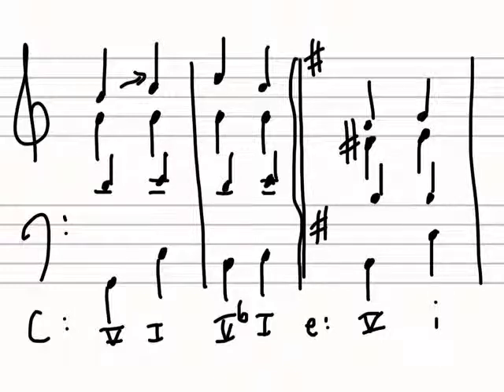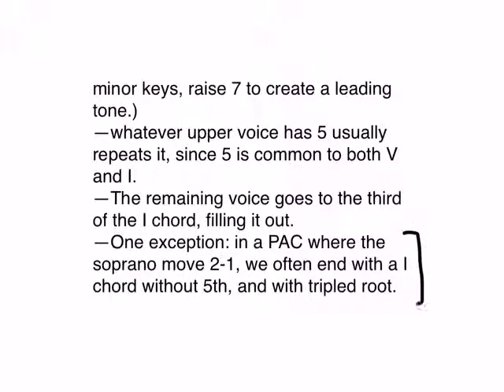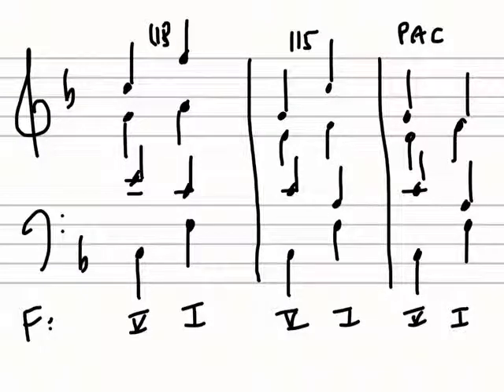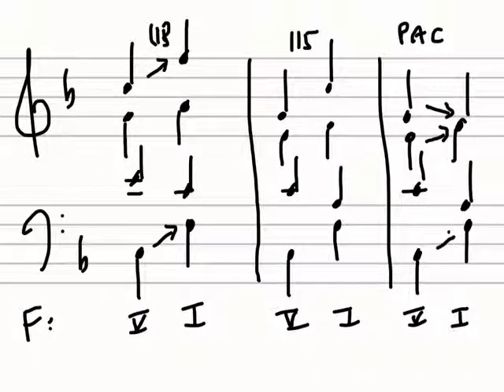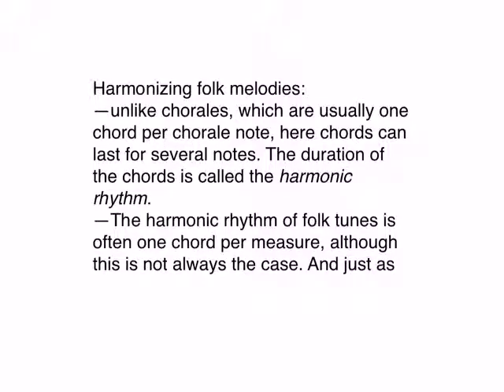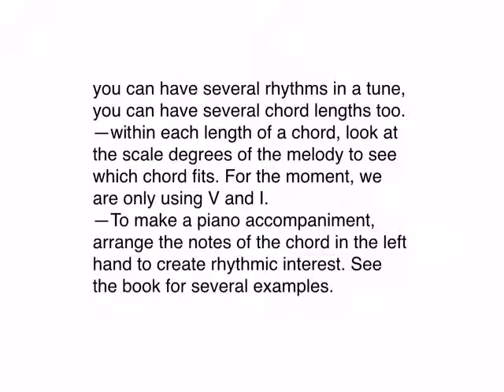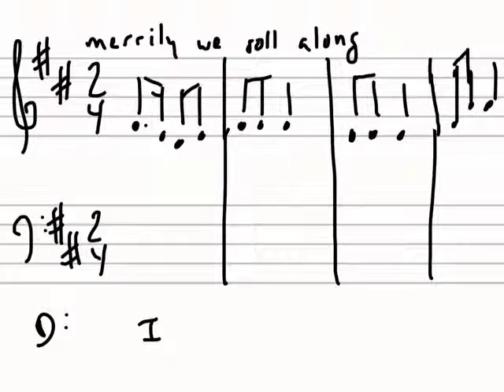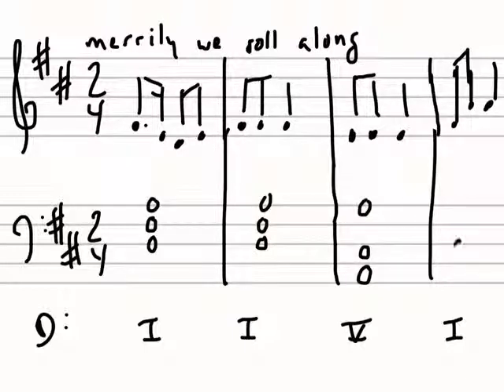SATB Style Part 3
This video covers connecting V to I, as well as harmonizing folk melodies.